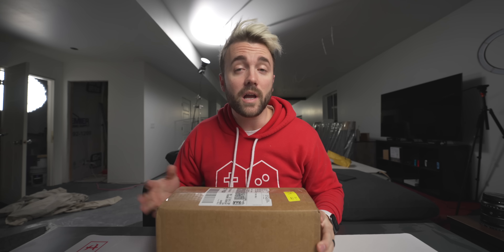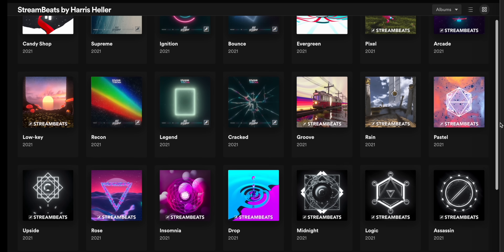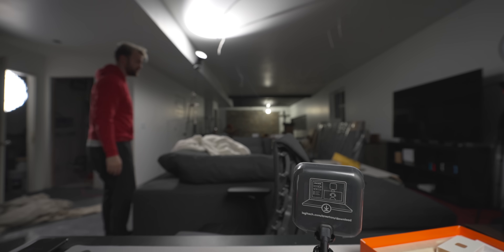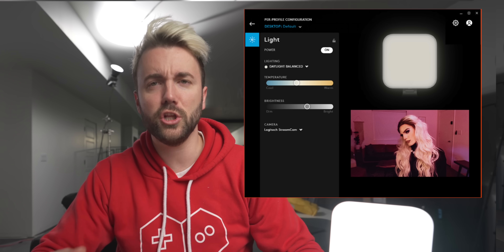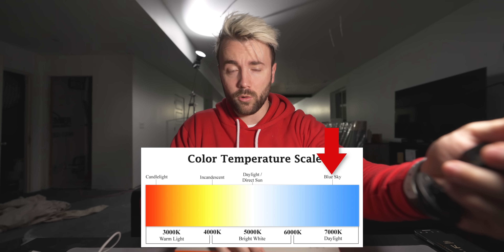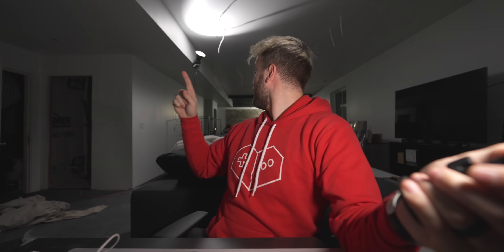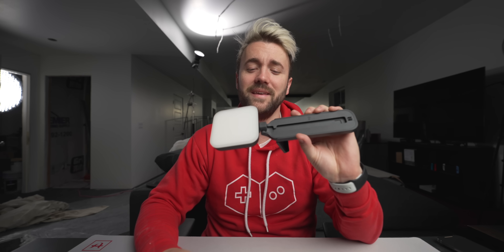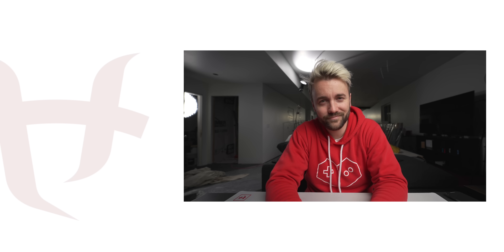Logitech's New CHEAP Streaming Light..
The Litra Glow is Logitech's budget friendly answer to the Elgato Key Light.

On any other music service just search for StreamBeats by Harris Heller

Description tags, yo: Elgato, Facecam, webcam, StreamCam, Mirrorless, DSLR, Camera